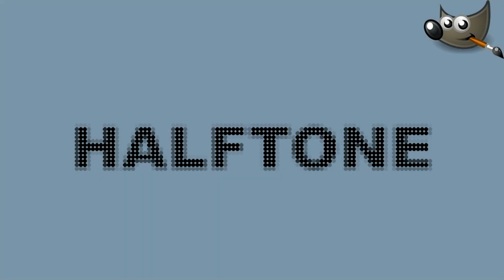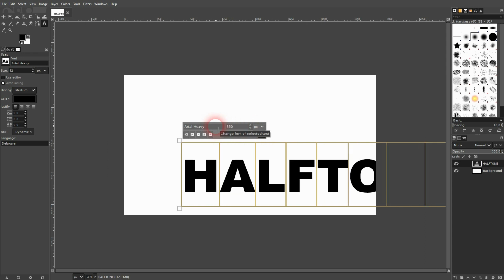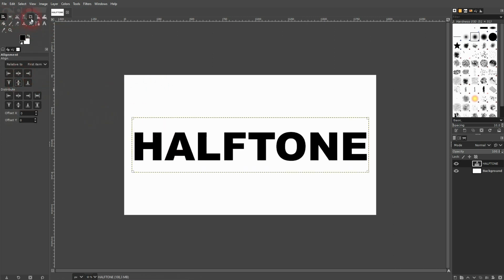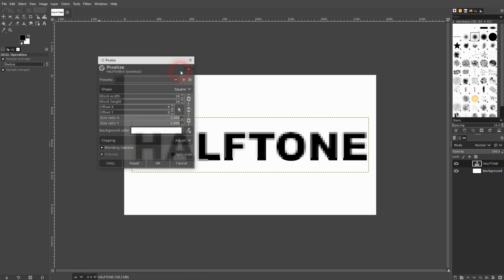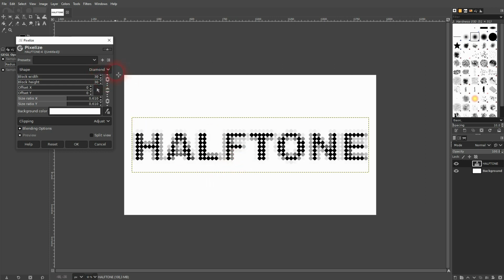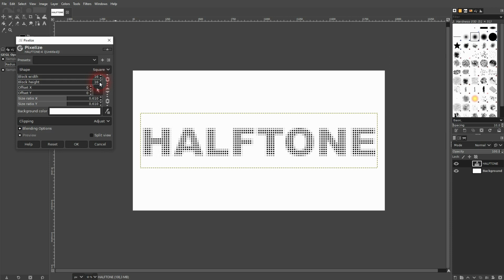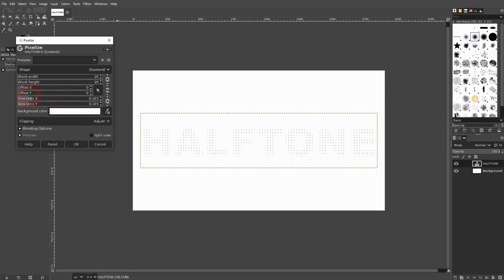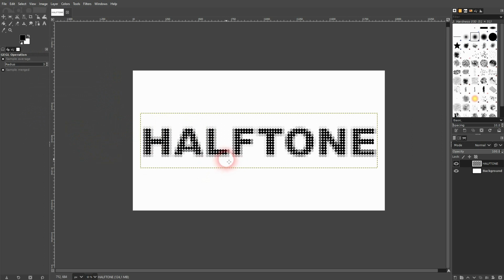Create a Halftone Text Effect in Gimp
In this tutorial I'll show you how to create a halftone text effect in Gimp.